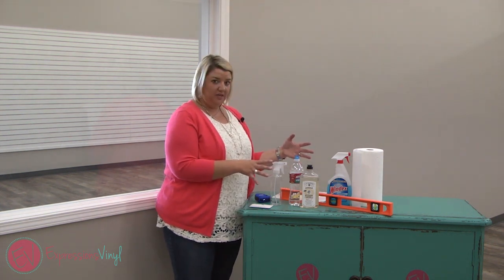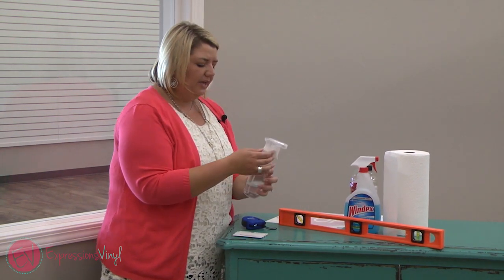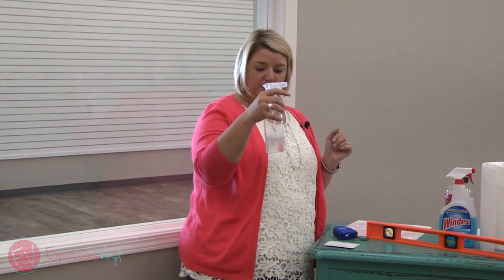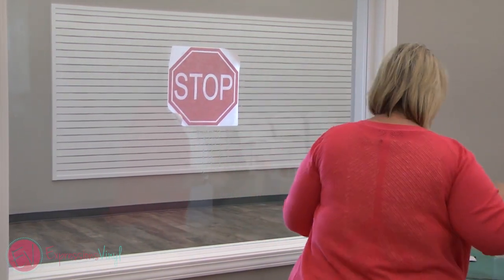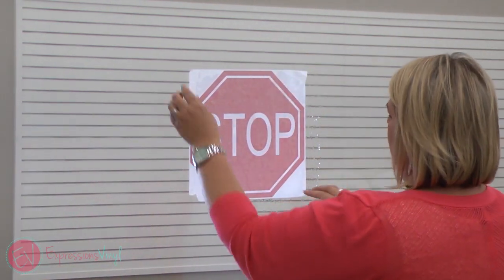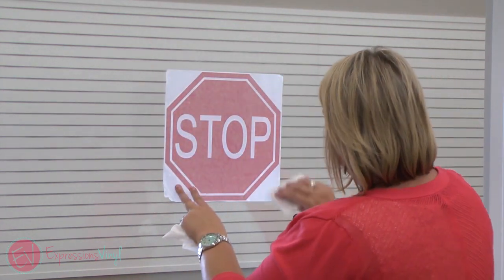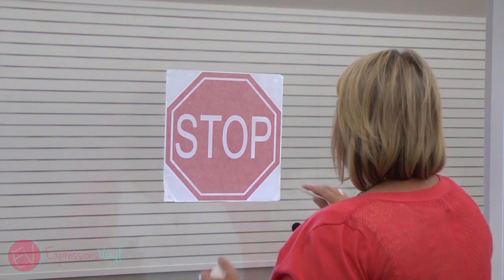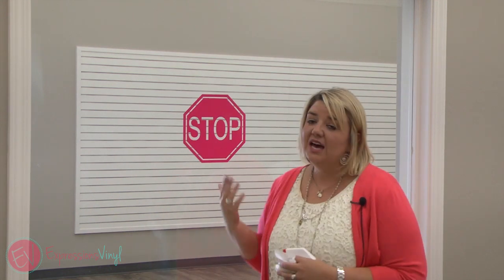Wet Application of Adhesive Vinyl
The wet application process is used specifically with permanent adhesive vinyl. The wet application makes the vinyl easy to move around and be placed in the perfect spot.

It’s important to use permanent adhesive vinyl and the paper transfer tape when doing a wet application.

To do a wet application, fill a spray bottle with a little bit of water and dish soap and mix it together.  The soap and the water mixture will make it so the vinyl doesn’t immediately adhere to the surface. Again, make sure you’re using permanent adhesive vinyl and paper transfer tape.

Removable adhesive is a water based adhesive so the solution will eat away at the adhesive and not stick to your window. In this video, Jessica aligns the design where she wants it and uses her application tool to squeegee out all the excess fluid. After all the water has been squeegeed out, wait a few minutes for it to dry and remove your transfer tape.